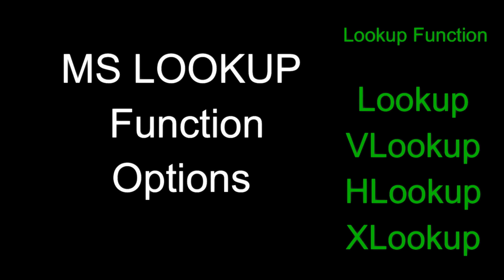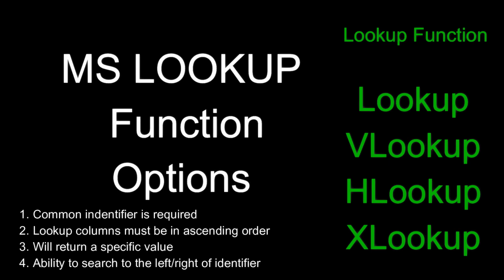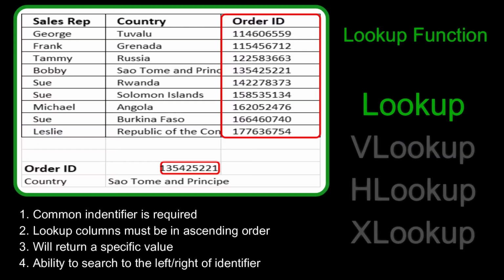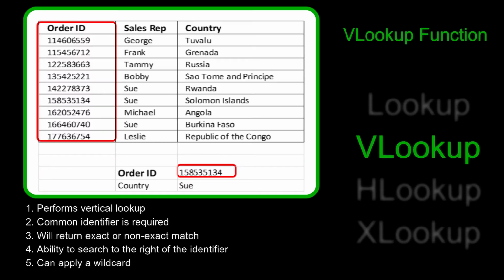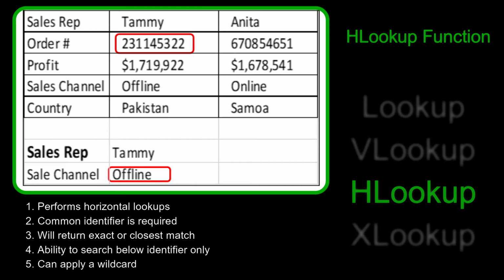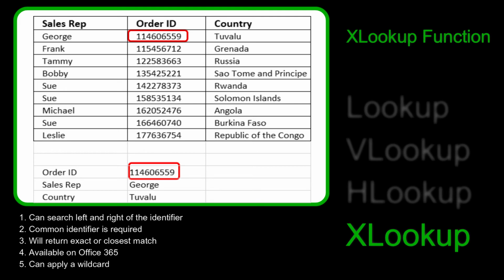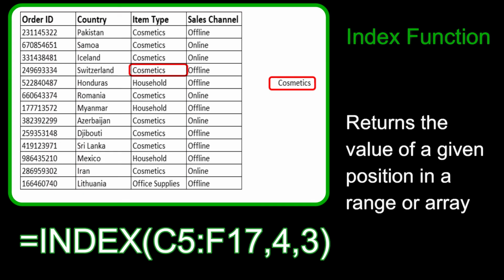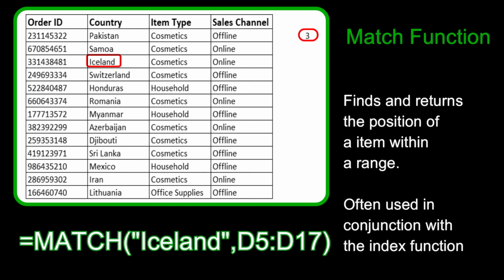Introduction to Lookup, Vlookup, Hlookup, XLookup, Index and Match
This section will review the below Lookup functions and the Index and Match functions.  These functions are used to quickly lookup and retrieve information.

Lookup
Vlookup
Hlookup
Xlookup

Section Fourteen - Lookup, Index, Match
*Complete as part of section fourteen and be sure to checkout the section reference guide.

Section Fourteen Playlist includes
1. Lookup, Index and Match
2. Lookup Function
3. VLookup Function
4. HLookup Function
5. XLookup Function
6. Index and Match
7. Wildcards and Close Match